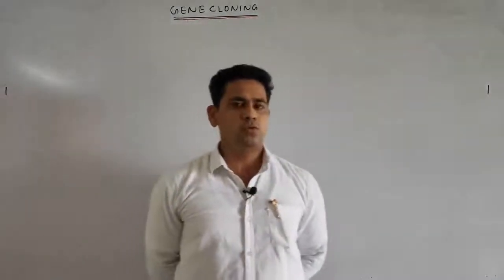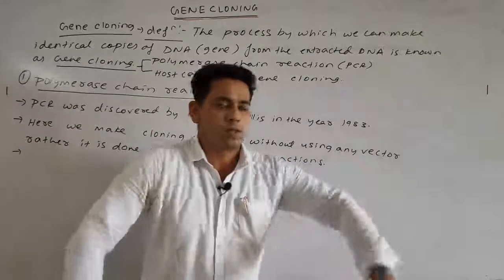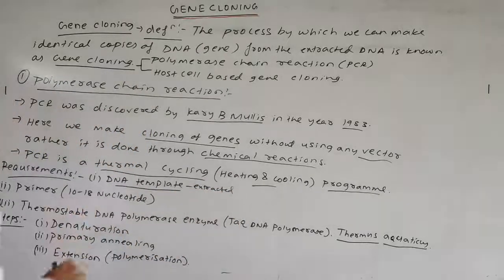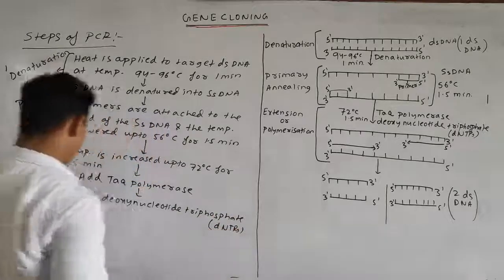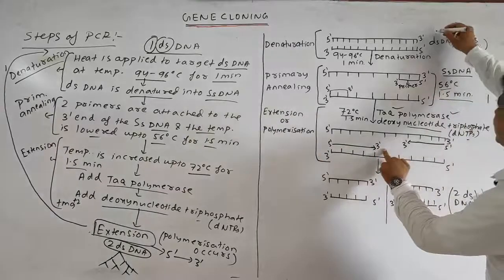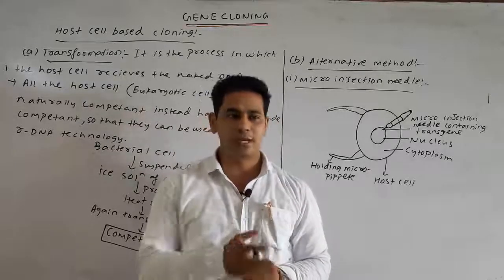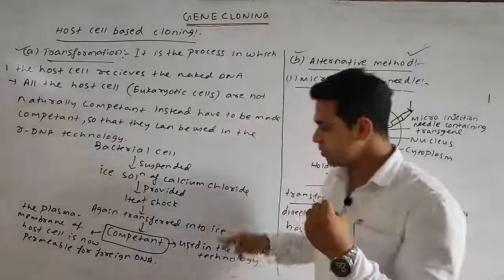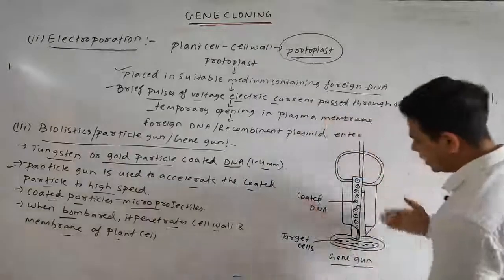Gene cloning ( PCR & Host cell based gene cloning) by Biswajyoti sahoo...